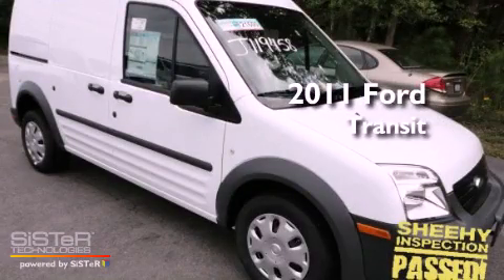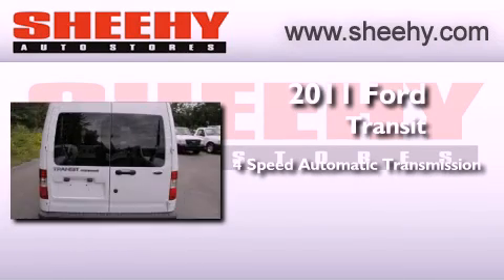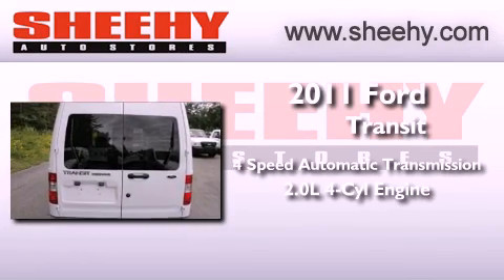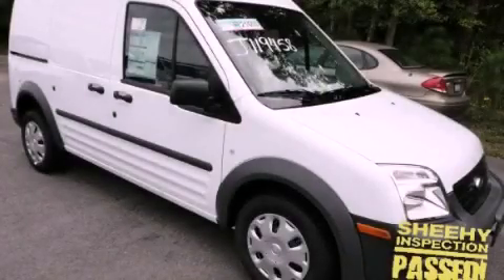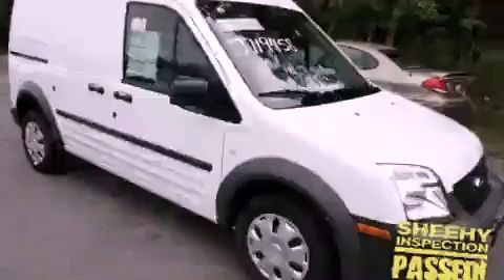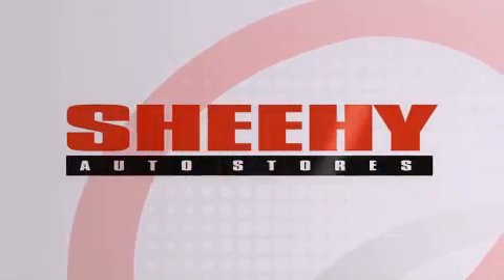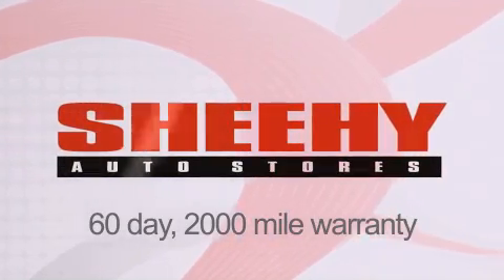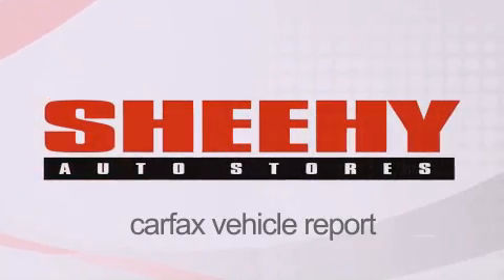2011 Ford Transit Connect Ashland VA 23005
Year : 2011
 Make : Ford
 Model : Transit Connect
 Engine : Gas I4 2.0L/122
 Trans . : Automatic
 Exterior : FROZEN WHT/DK GRY CLOTH

 Stock : J119458